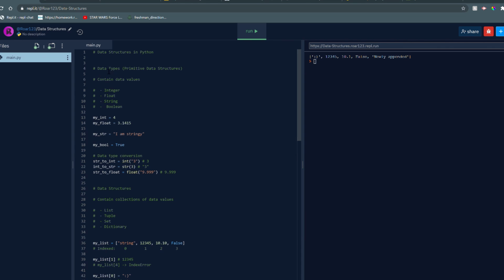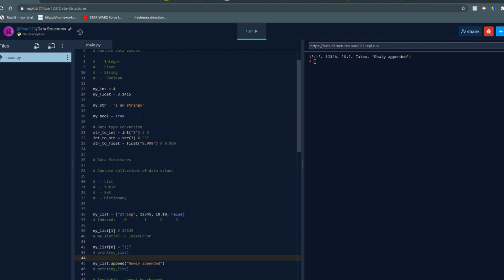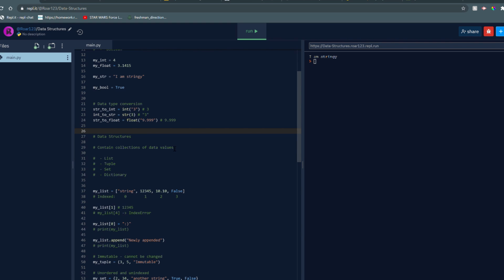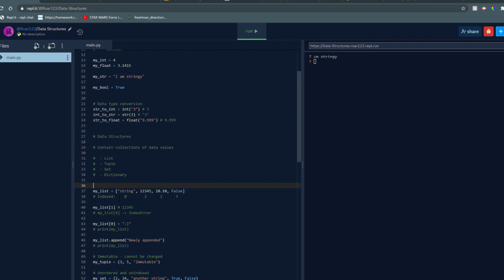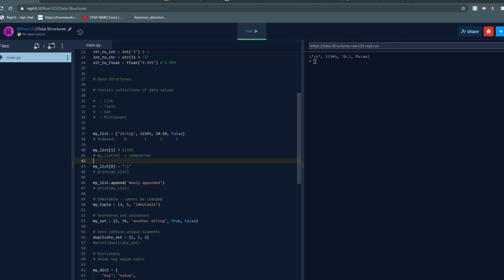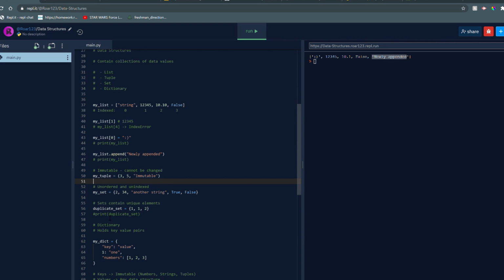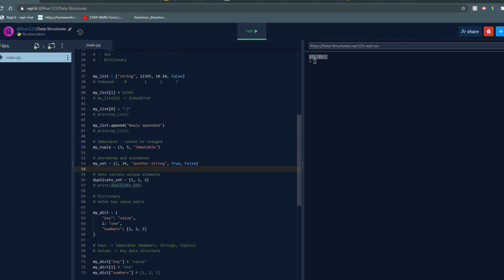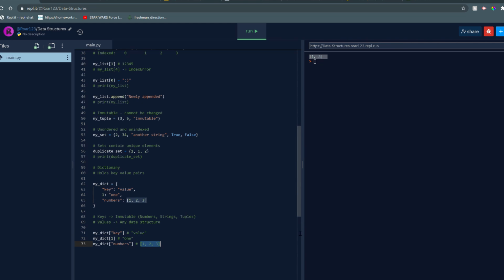Ep. 5 - Data Structures - Learn Python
Learn how to the basic data types in Python as well as more complex data structures like lists, dictionaries, and sets. You will also learn how to convert between various data types.

This allows us to grow Paly Python and create more free online programming resources.

Credits:
Instructor - Rohan Phanse